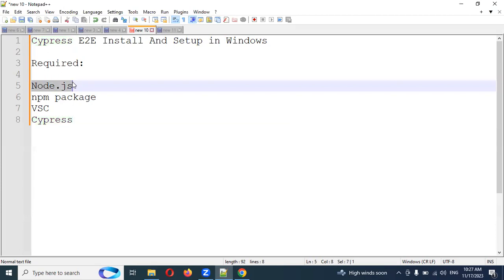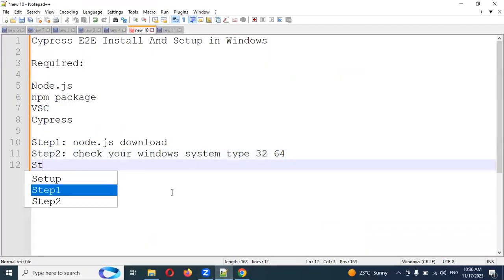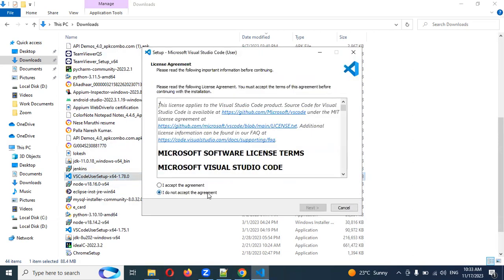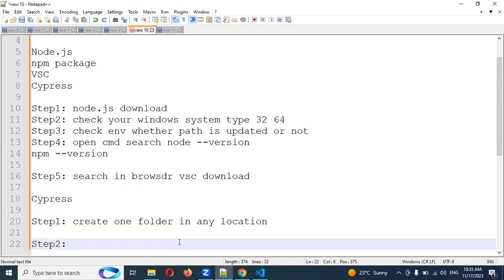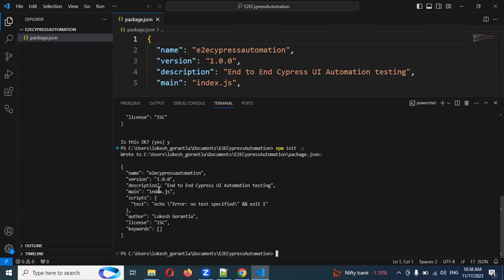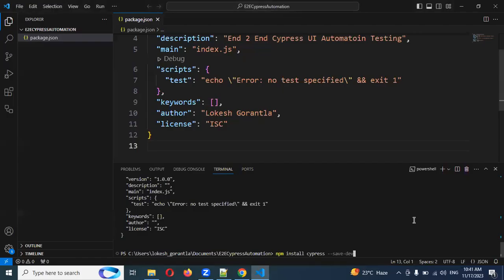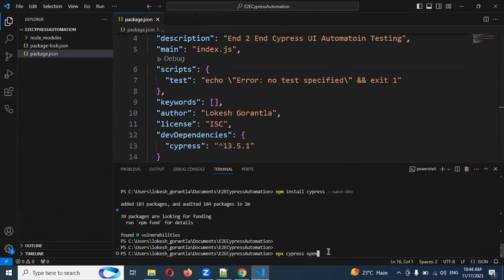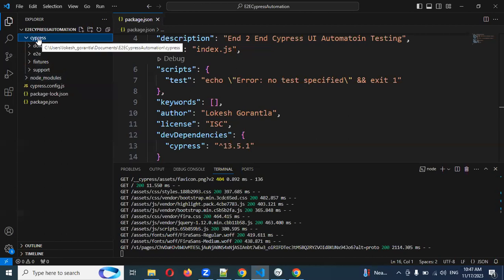Part 2: Cypress E2E UI Automation Testing | Install And Setup in Windows